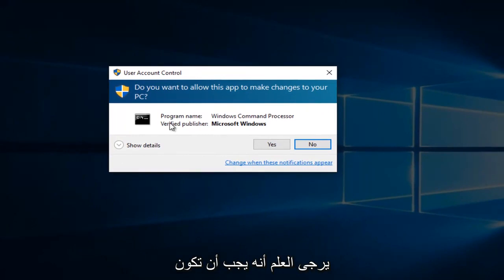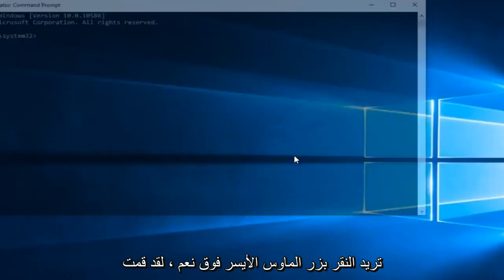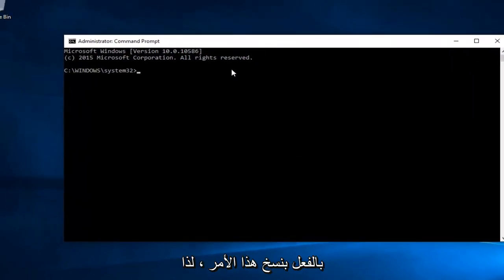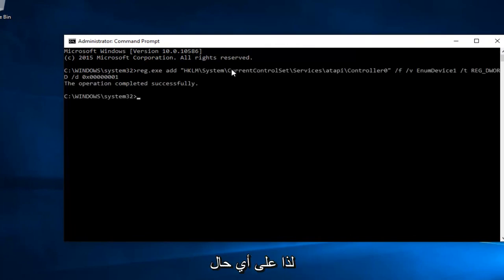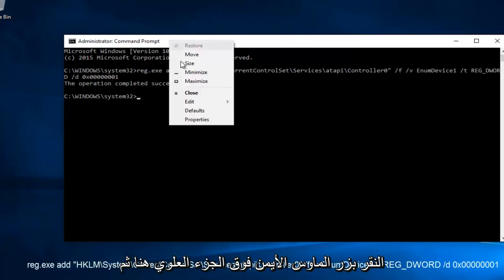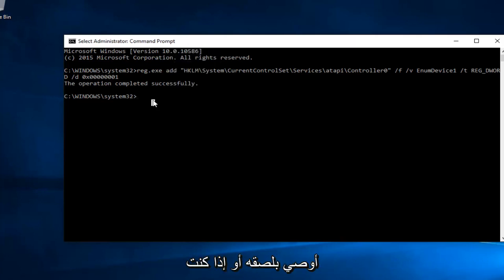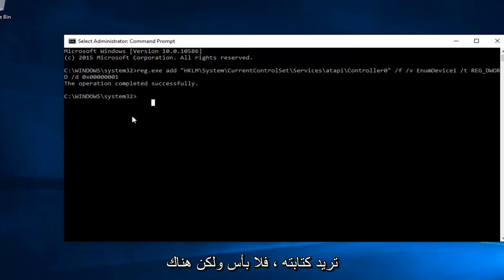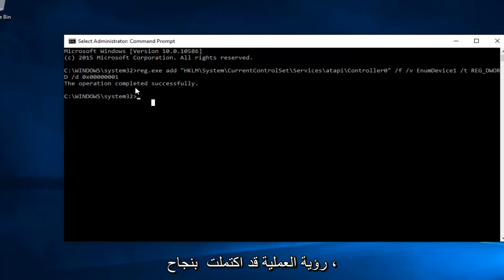إصلاح: محرك أقراص DVD مفقود في نظام التشغيل Windows 10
نأمل أن يحل هذا البرنامج التعليمي المشكلات إذا لم يظهر محرك أقراص DVD / CD أو كان مفقودًا على جهاز الكمبيوتر الذي يعمل بنظام Windows

إحدى المشكلات الشائعة التي يواجهها العديد من مستخدمي Windows 8.1 أو Windows 10 هي فقدان رمز محرك الأقراص الضوئية. وفقًا للمستخدمين ، بعد تثبيت نظام التشغيل أو الترقية إلى Windows 10 / 8.1 ، لا يتعرف Windows 10 أو 8.1 على محرك أقراص DVD. لهذا السبب ، لا يظهر محرك أقراص DVD لا في مستكشف Windows (مستكشف الملفات) ولا في إدارة الأجهزة.

على الرغم من أننا لسنا متأكدين من السبب الجذري للمشكلة ، يمكنك تجربة الحلول الممكنة لاستعادة محرك أقراص DVD المفقود في Explorer.

ملاحظة: إذا قمت بتثبيت Windows 8 أو Windows 10 على جهاز كمبيوتر تم تجميعه حديثًا وواجهت المشكلة ، فنحن نقترح عليك التحقق من كبلات محرك الأقراص الضوئية بحثًا عن اتصالات مفكوكة قبل اتباع أي من الطرق المحددة.

قم بتشغيل موجه الأوامر مع حقوق المسؤول. للقيام بذلك ، قم بالتبديل إلى شاشة البدء ، واكتب CMD ثم اضغط في نفس الوقت على Ctrl + Shift + Enter لبدء تشغيل موجه مرتفع. انقر فوق نعم لمطالبة التحكم في حساب المستخدم. اكتب الأمر المذكور أعلاه.